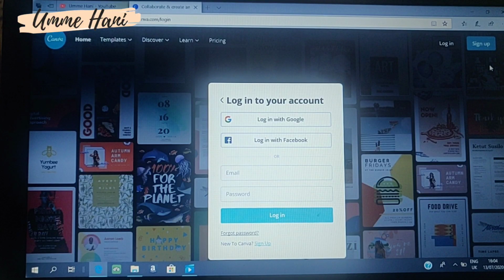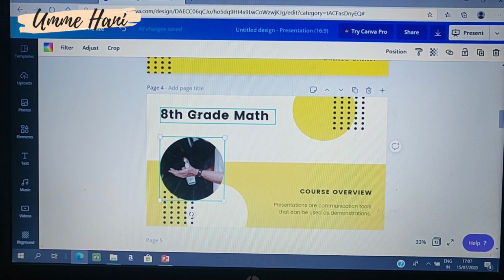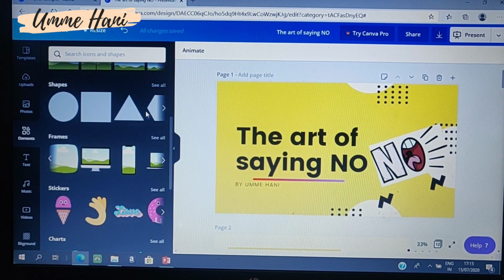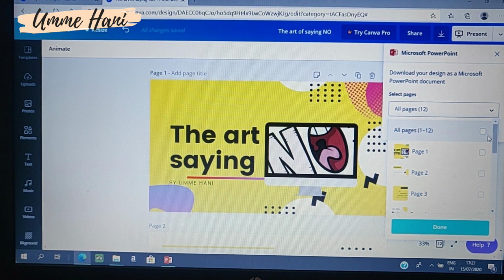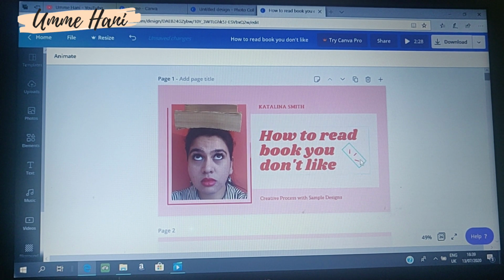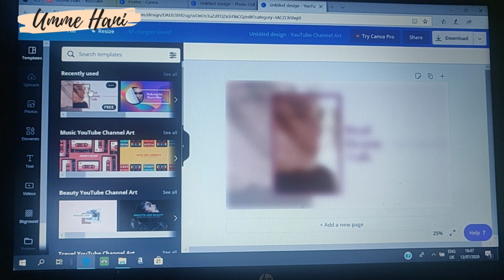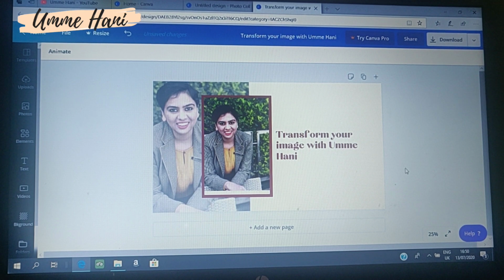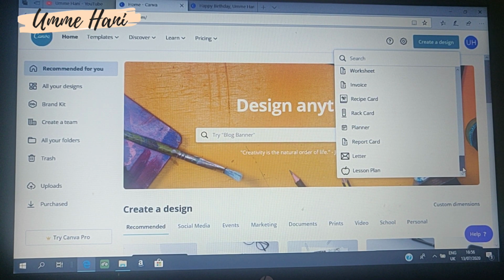The Art of Presentation Series (Part 1)- Graphics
Hello everyone!
Creativity is hidden in all of us but unfortunately we do not have the right tools to showcase them. Here I come up with a complete tutorial on graphics. Now you can design everything you want all by yourself by just using 1 tool to achieve both, your professional as well as your personal goals. All you have to do is watch the video till the end to know the details.

Music credits
Musician: Rook1e